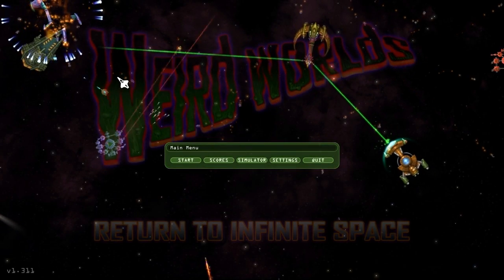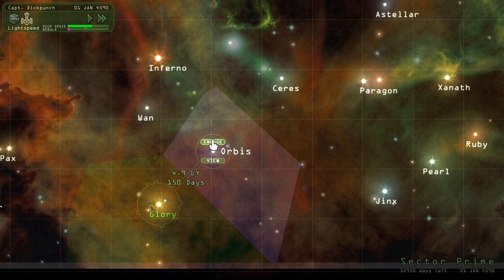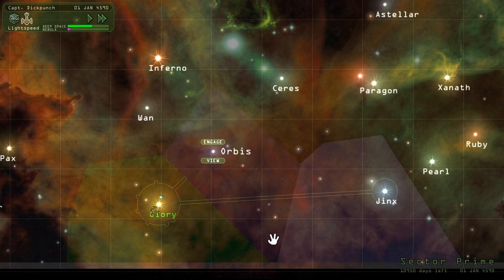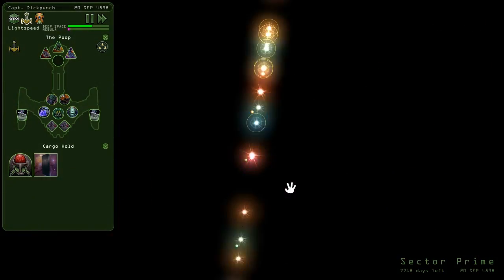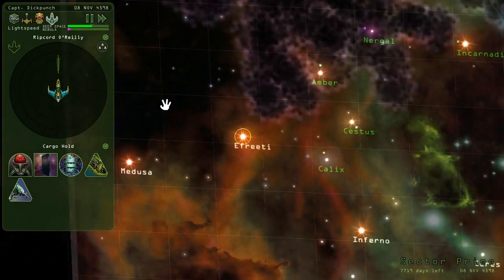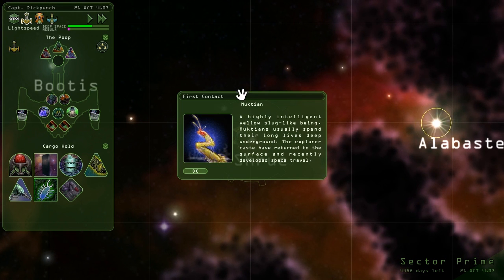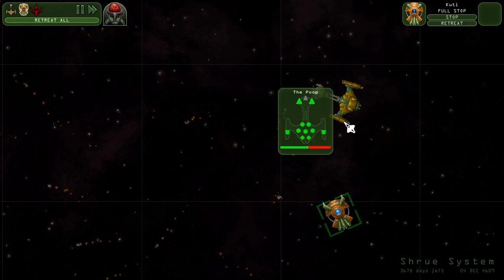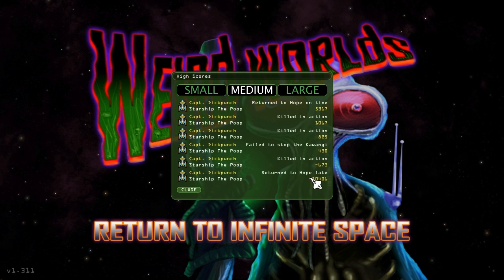Let's Look At: Weird Worlds: Return from Infinite Space! [PC]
I roguelike-like you.